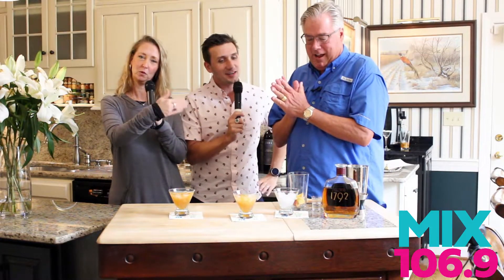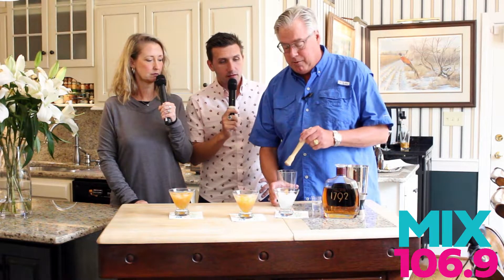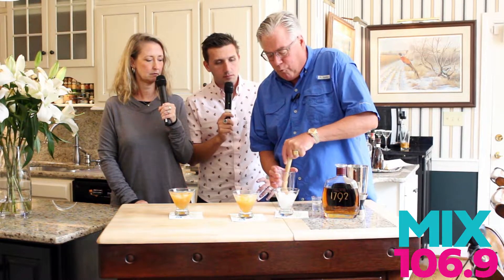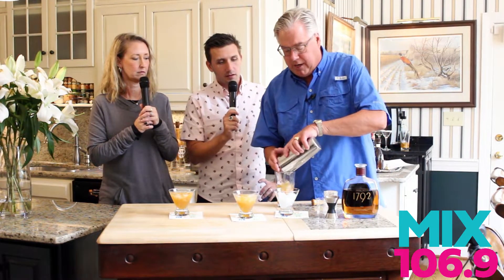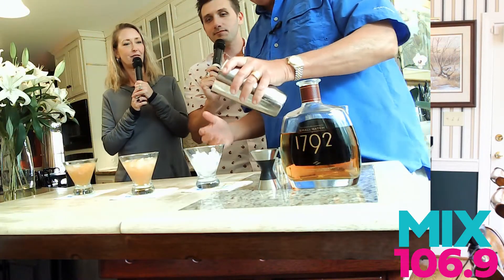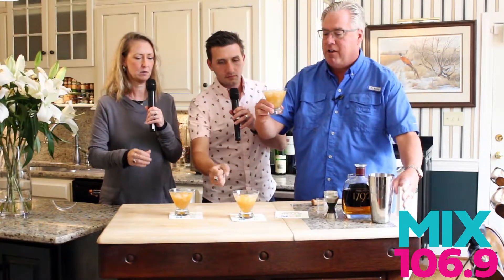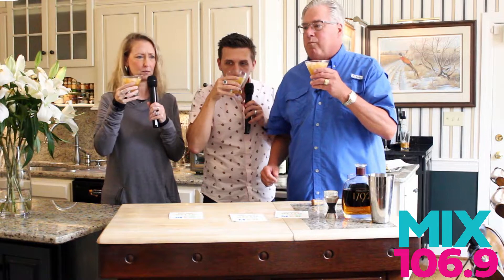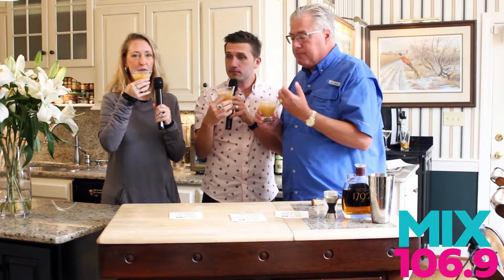Mix Cocktail of the Week: The Bourbon Peach Smash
Time once again to learn how to make a delicious and easy to make cocktail with Jesse, MJ and America's Chief Entertaining Officer, Tim Laird

Bourbon Peach Smash

In a mixing glass muddle 2-3 slices of fresh peach then add:
1 ½ ounces 1792 small batch bourbon
1ounce unsweetened tea
½ ounce of peach schnapps
Several ice cubes and shake then pour into rocks glass (can strain into rocks glass with ice if you don’t want the peach pulp)